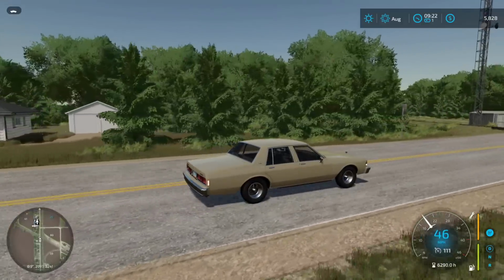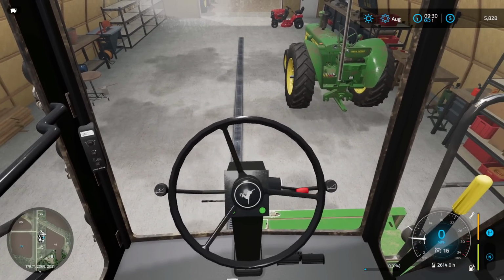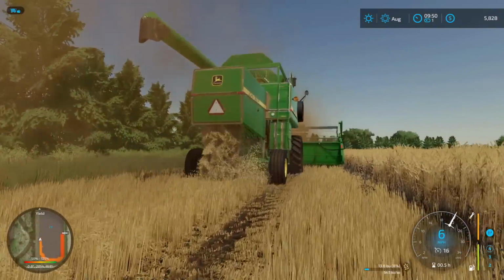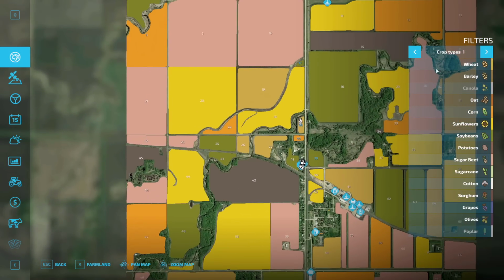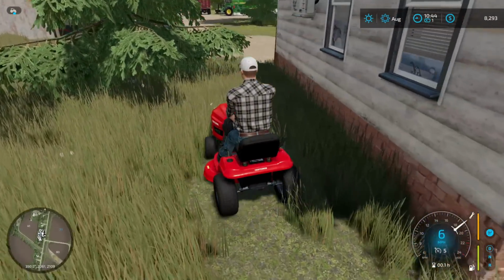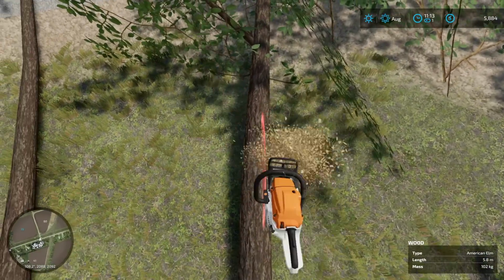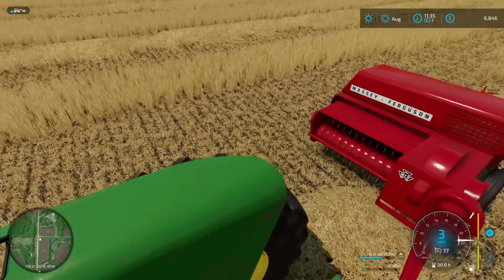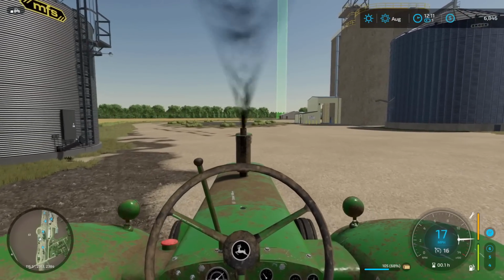I Inherited Grandpa's Financial Disaster...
My family farm is on the verge of foreclosure due to falling profit and rising debt. Now it's up to me to bring this small farm from a $100,000 deficit into a thriving business creating new opportunities and advancing productivity.

Grandpa had himself wrapped up in some tough scenarios, but we can get this place back on the map through hard work and dedication.

(((DISCLAMER))) ((THERE IS NO BUNDLE CURRENTLY FOR MY WHEEL SETUP EACH ITEM IS SOLD SEPERATLY))

LINK TO THE TRUCK SIM WHEEL (WHEEL + TILT MOUNT OPTION ONLY)

Big Thank you to the Supporters of Today's Video: ANDY CLEAN or @andyclean8159   and AGSWAG Clothing Apparel!